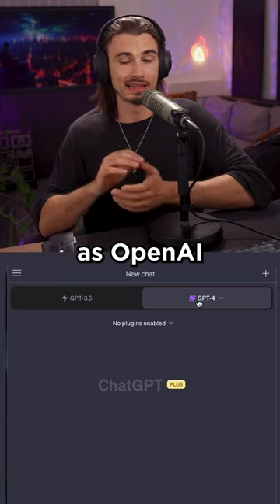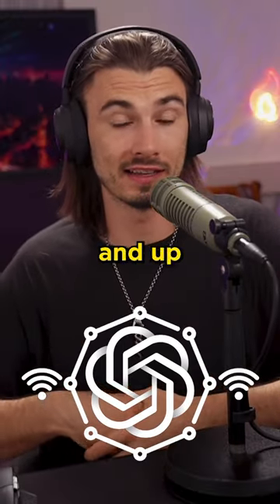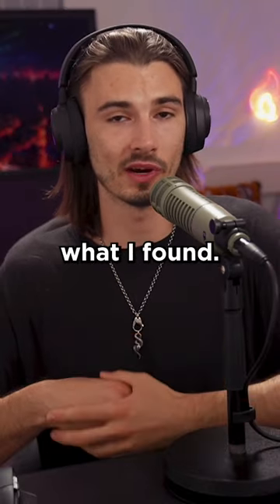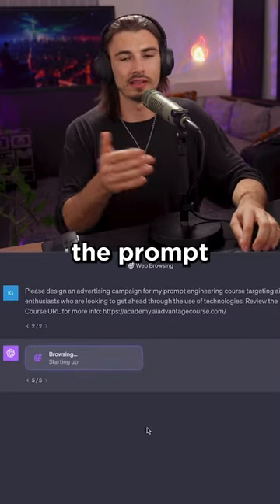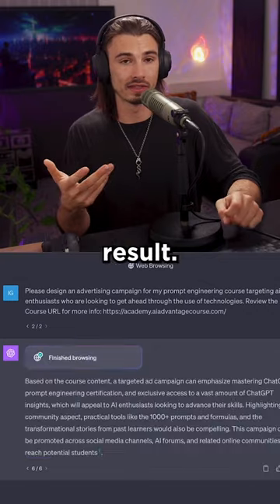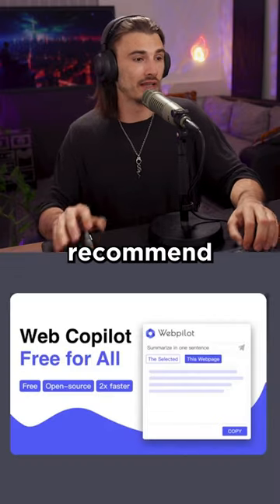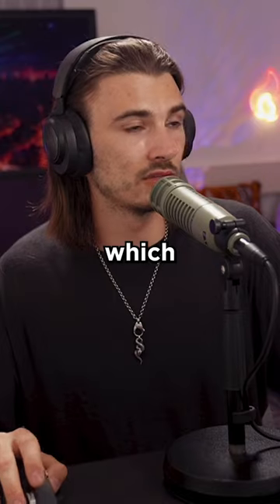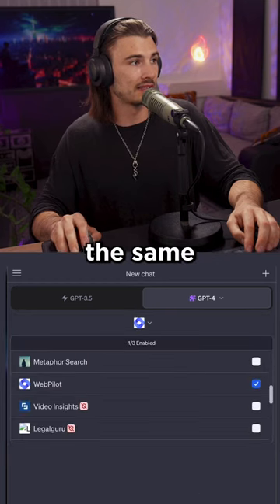ChatGPT Can Now Browse the Internet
I'll give it to you straight: Browsing with Bing is pretty terrible.

Just use the Web Pilot plugin or Perplexity until it improves.